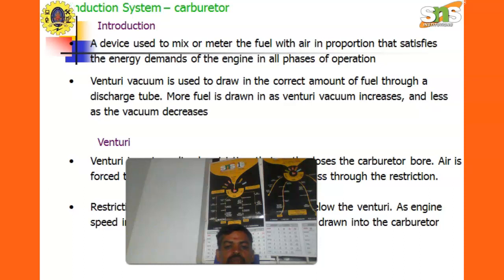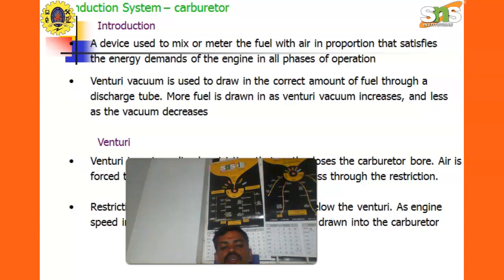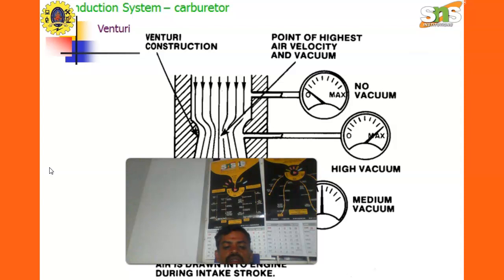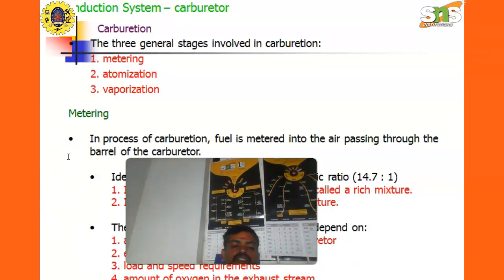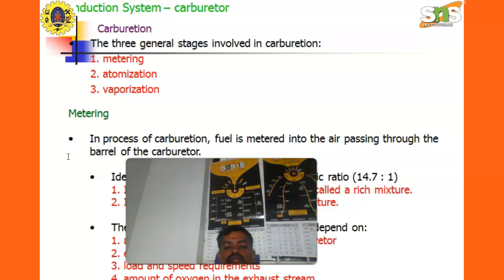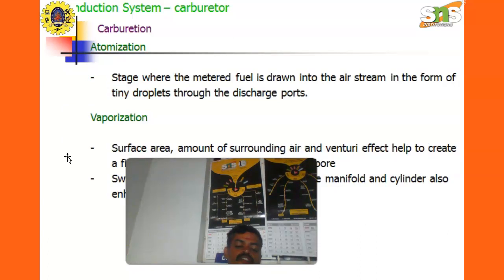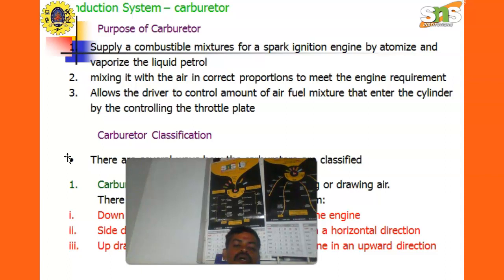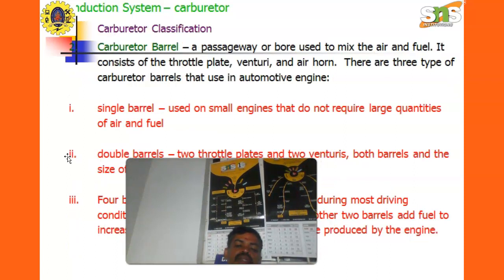CARBURETOR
carburettor and working principles and applications